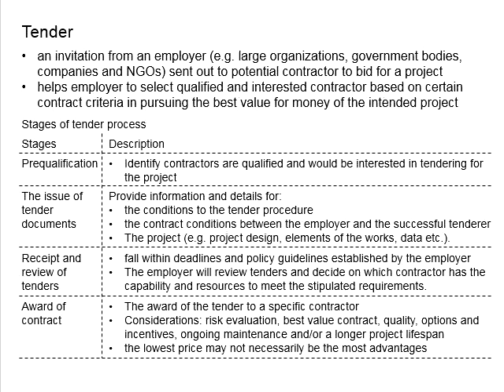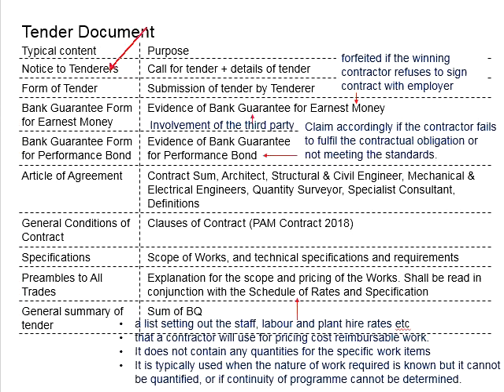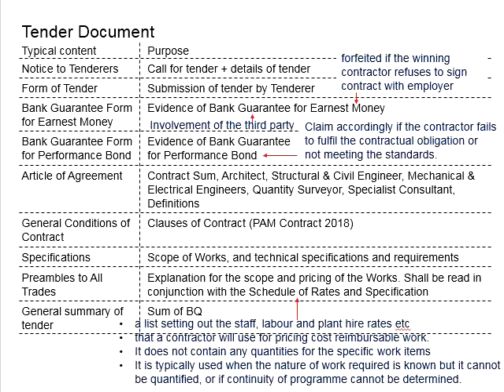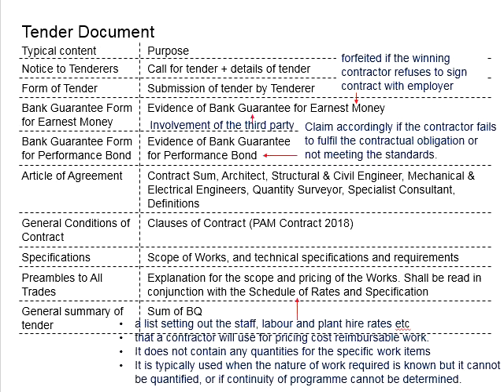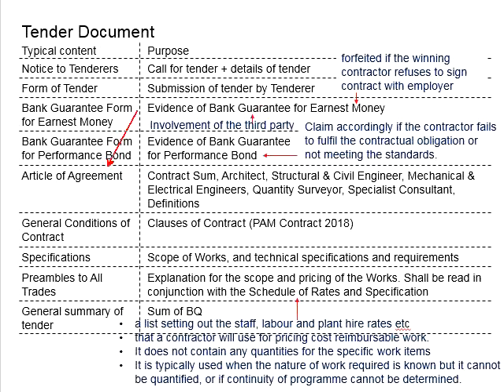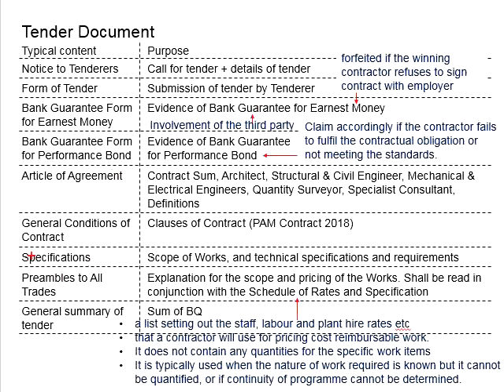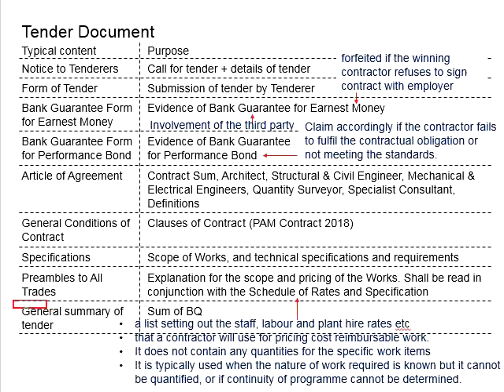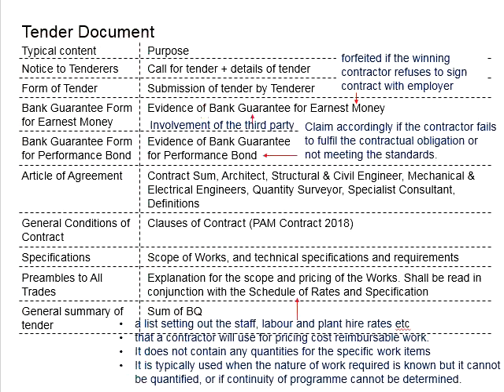2.2 Typical content in a tender document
Typical content in a tender document